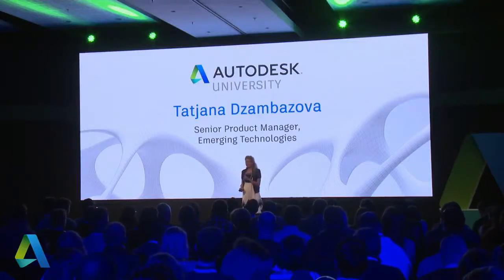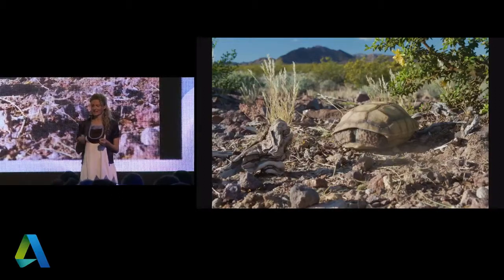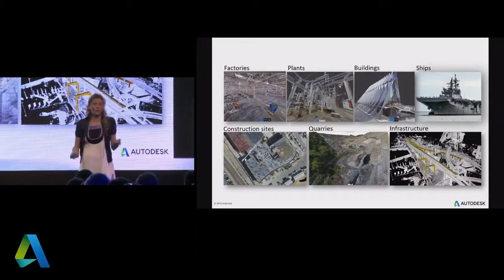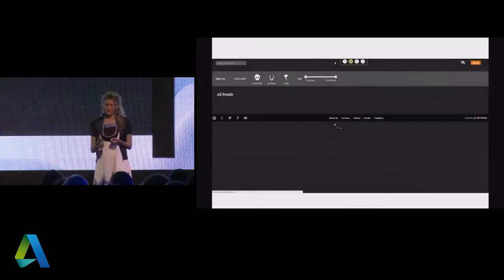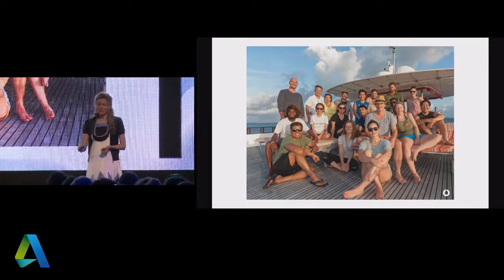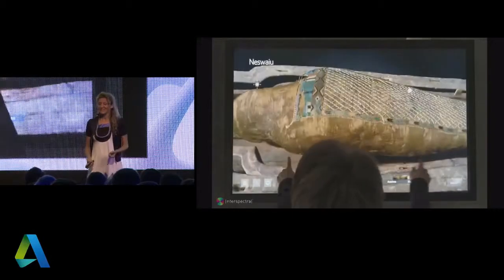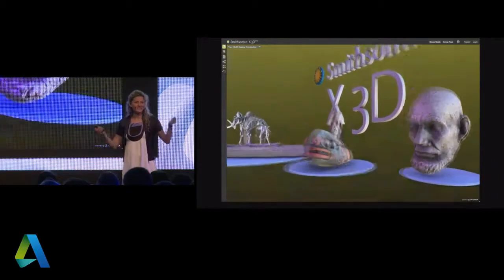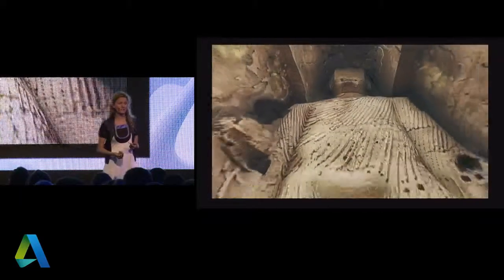Tatjan Dzambazova Autodesk University Live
Tatjan Dzambazova September 8th 2017 Cape Town.
Live streaming: We need to fix the world. New ways to solve old problems.